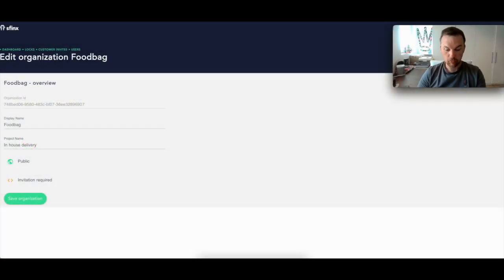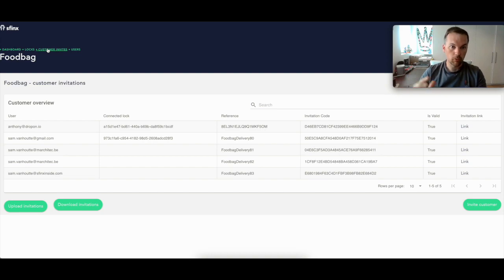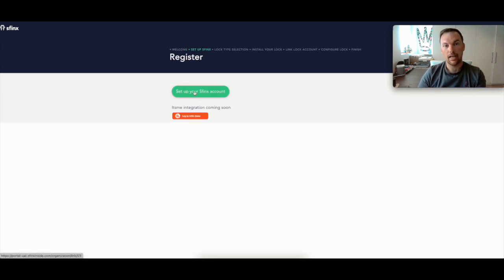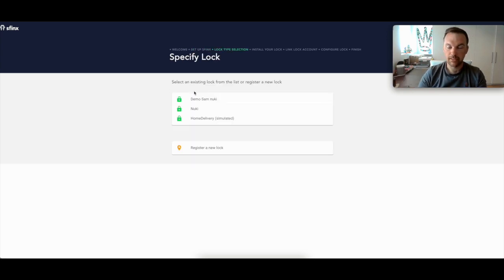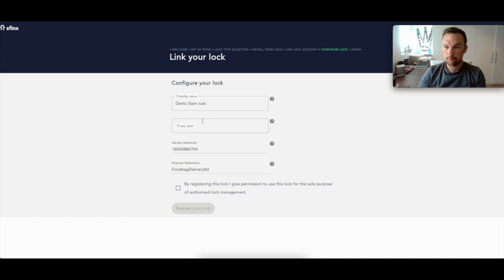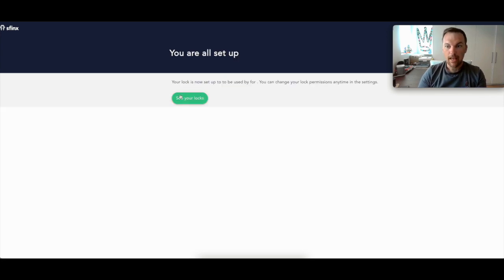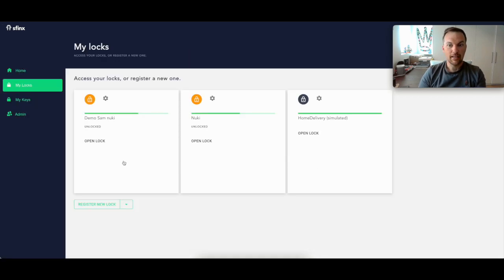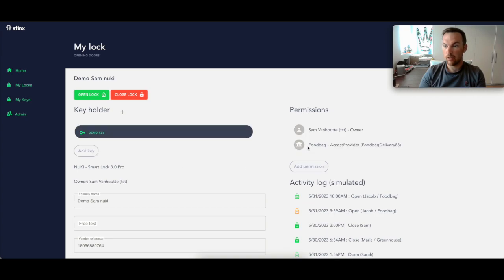Sfinx demo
This is a demo of our Sfinx platform.
Sfinx unlocks the full potential of all home services.

Problems we solve:
- Inefficiency due to missed delivery
- Frustration from the customer

Sfinx serves as the accessmanager for all commercial visits in the absence of the homeowner.
We offer a middleware platform to connect service providers at the one side to the smart locks and end customers at the other side.